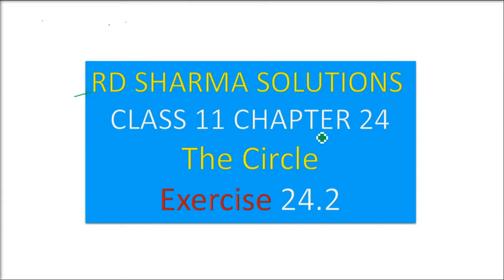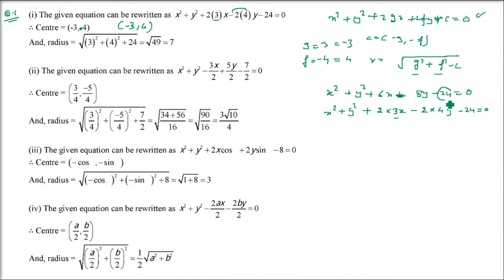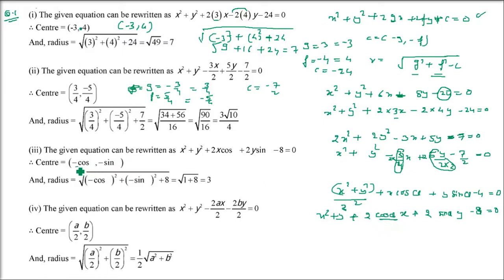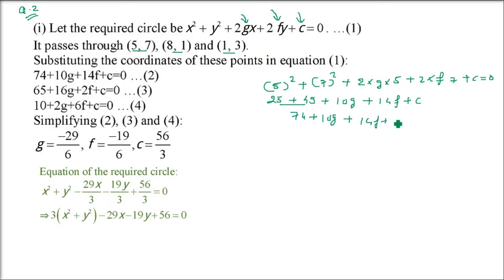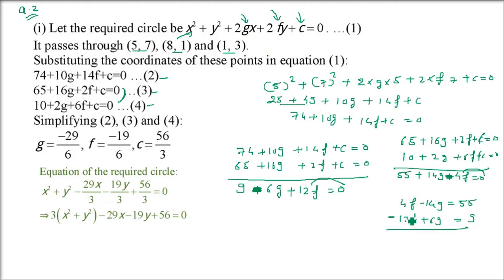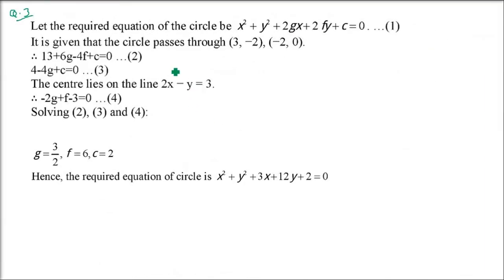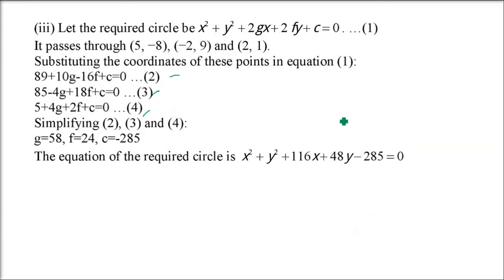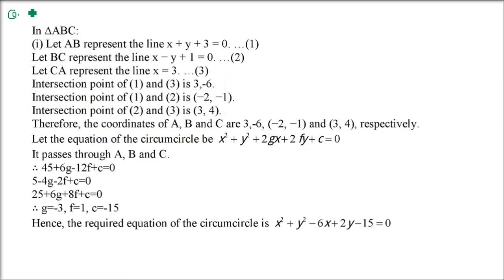RD SHARMA SOLUTIONS CLASS 11 CHAPTER 24 The Circle Ex 24.2 Part 1